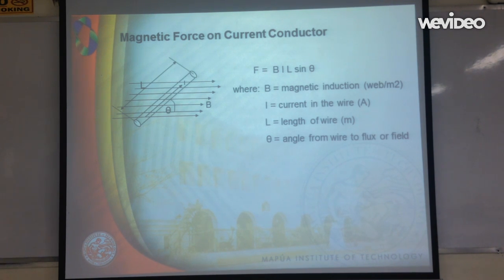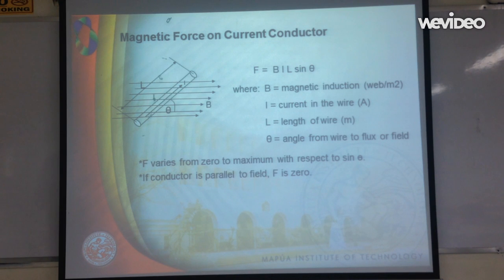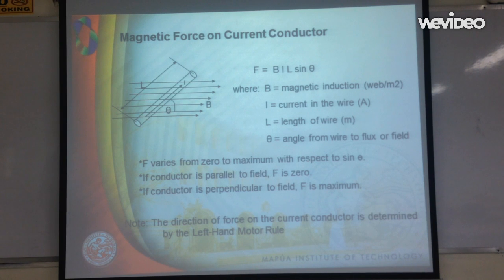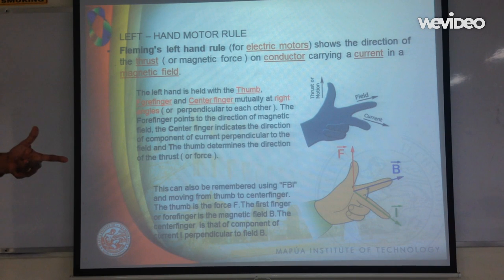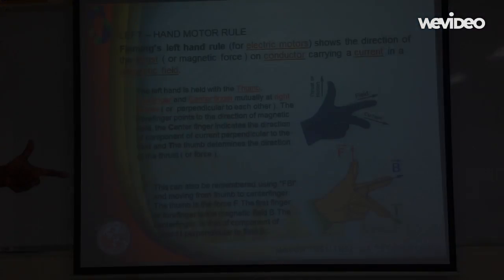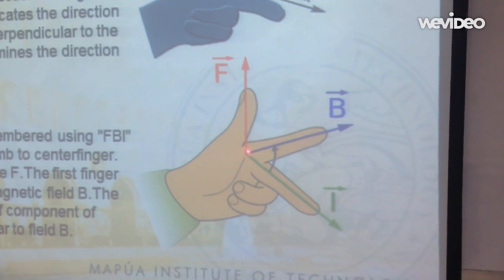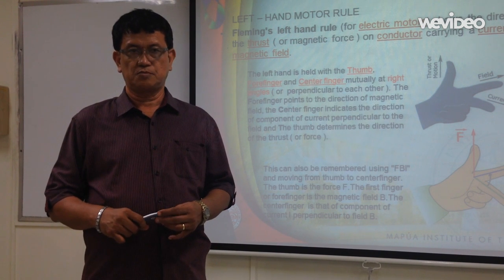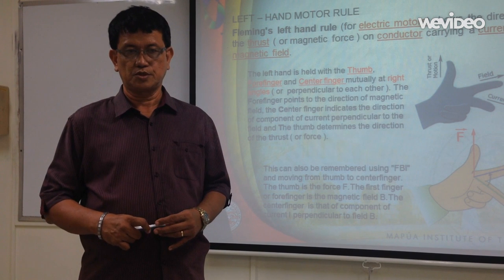Electromagnetism by Ernesto M Utanes